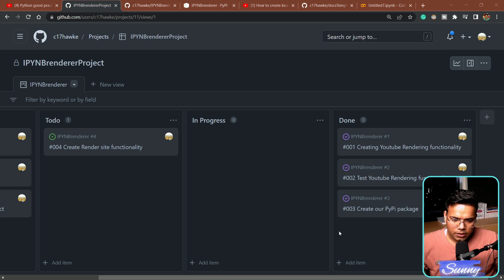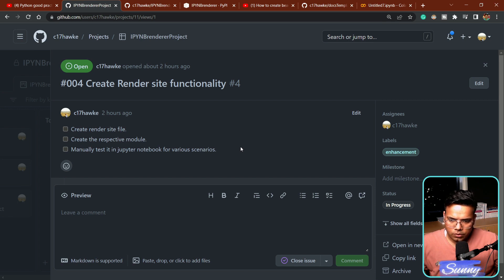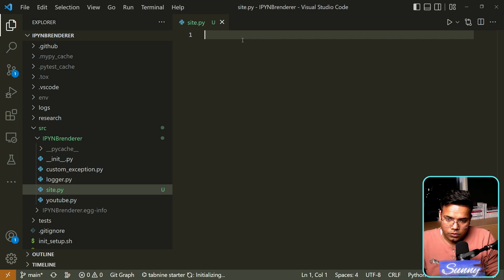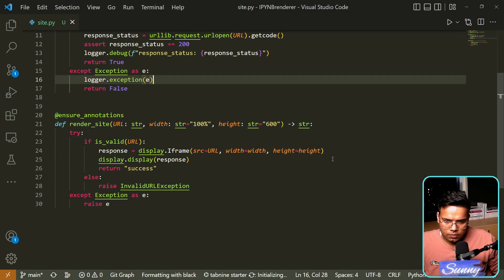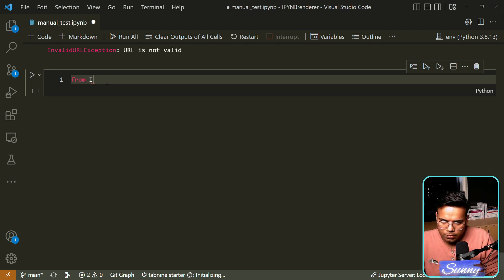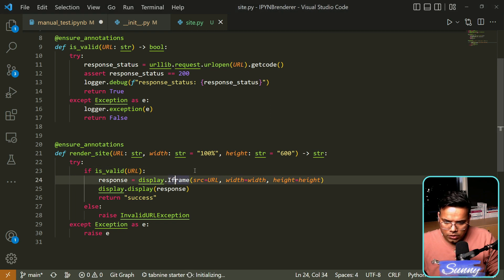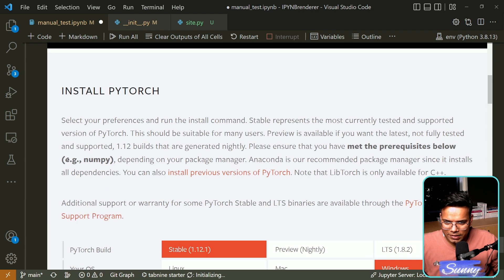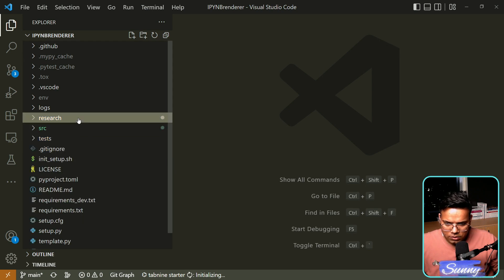005 Create 2nd functionality: Rendering reference websites in Jupyter Notebook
It's time to add one more functionality to our existing package where after this the user can showcase/render any reference website inside the jupyternotebook, jupyterlab, or googlecolab notebook itself.

Following are the details of the project associated with this playlist